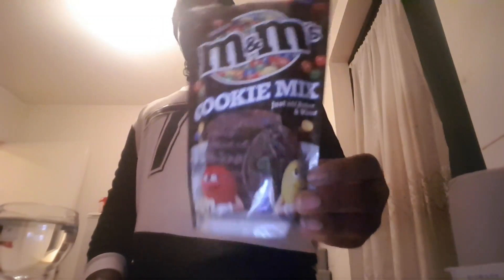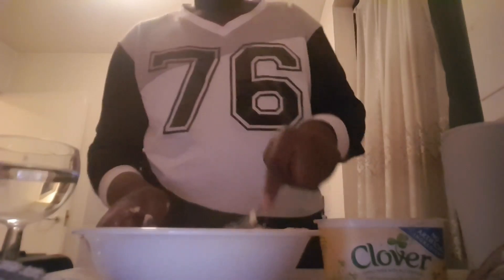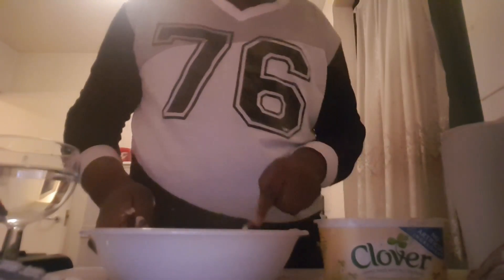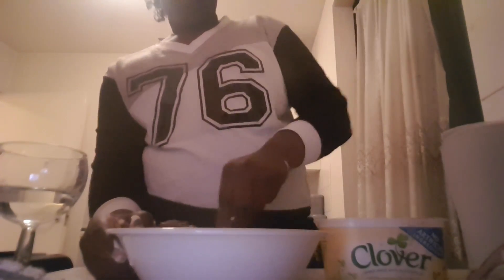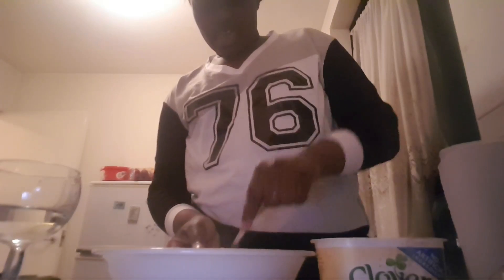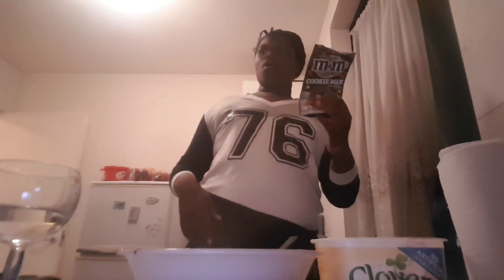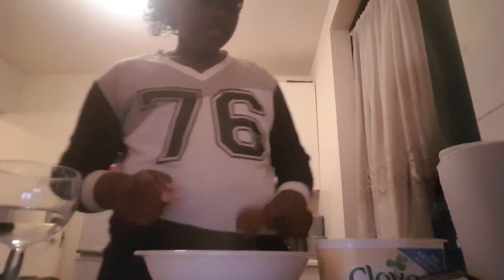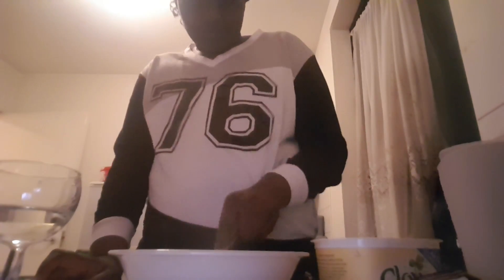makeing m&m cookies!!